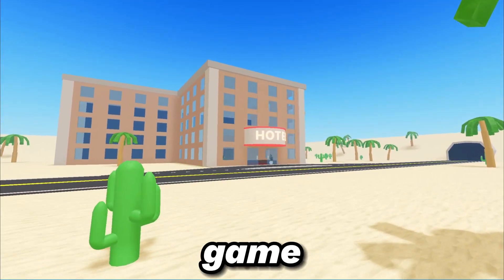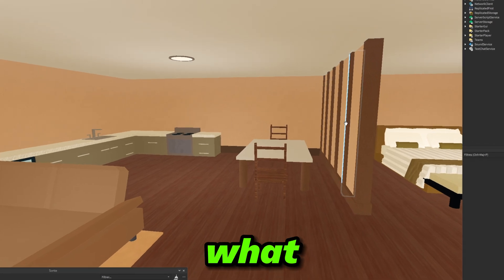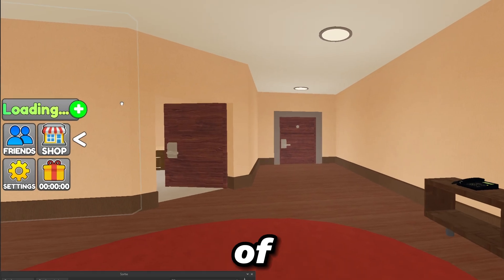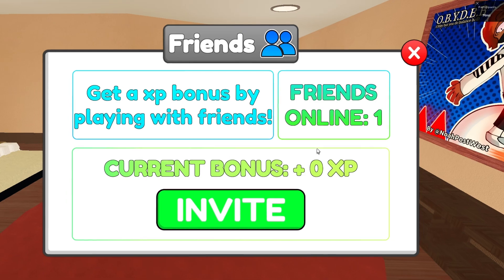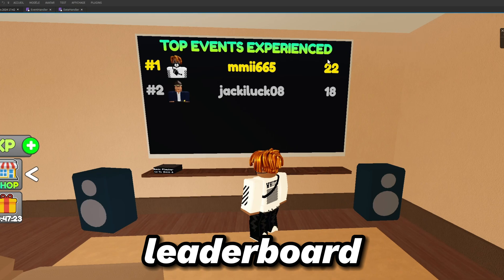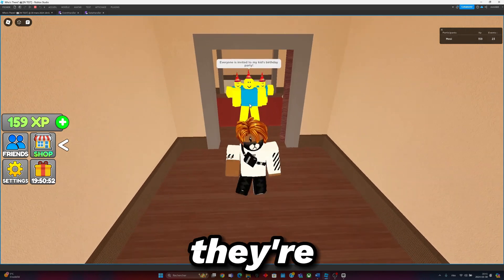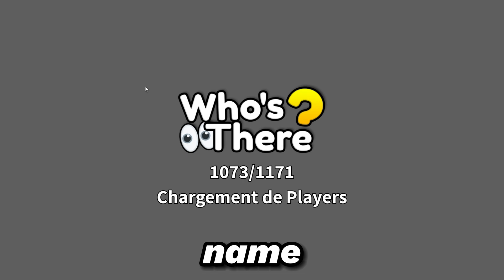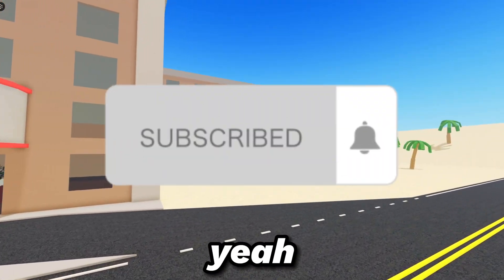I Spent 60 Days finishing my old Roblox game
Chapters:
0:00 - 0:13 Intro
0:14 - 0:54 Building
0:55 - 2:34 UI
2:35 - 3:45 Other things I added
3:46 - 4:02 Game icon and thumbnail
4:03 - 4:44 Info and outro